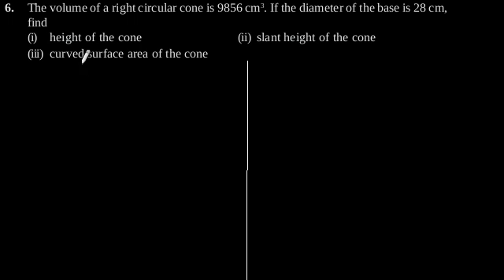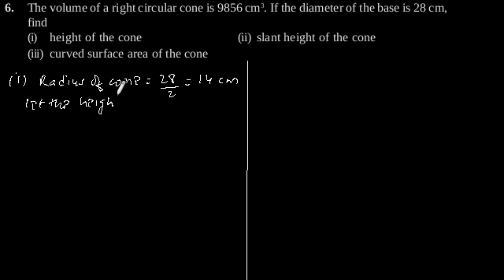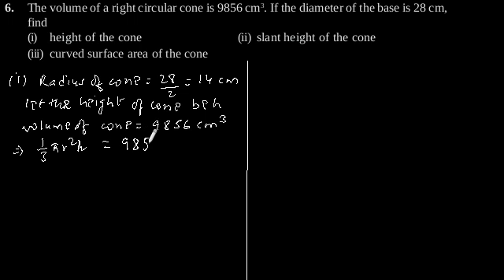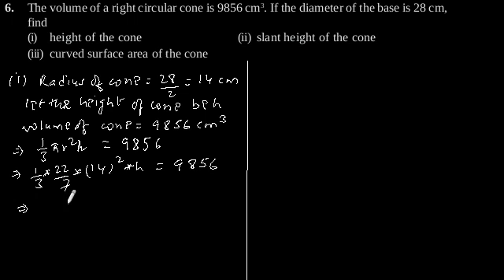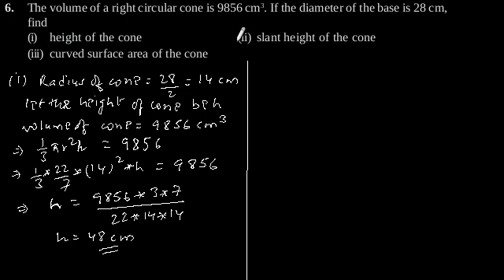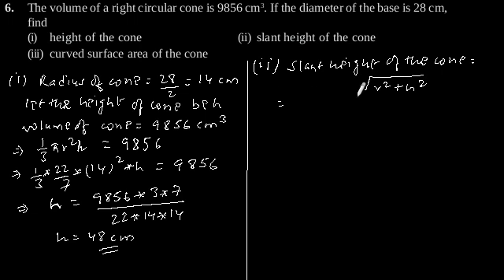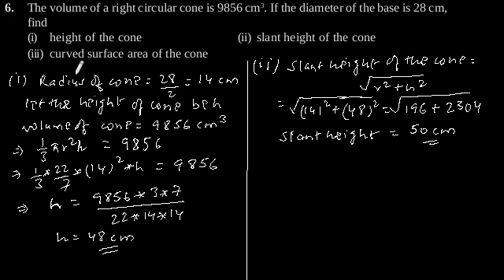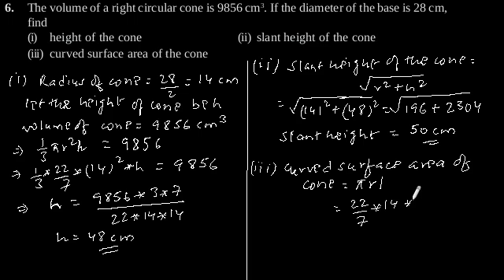CBSE Class-9 Maths NCERT solution - Surface Areas And Volumes - Exercise 13.7 - Problem 6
The volume of a right circular cone is 9856 cm3. If the diameter of the base is 28 cm,
find
(i) height of the cone
(ii) slant height of the cone
(iii) curved surface area of the cone